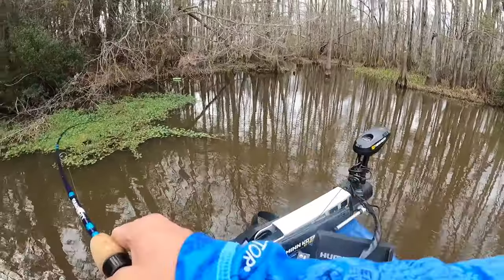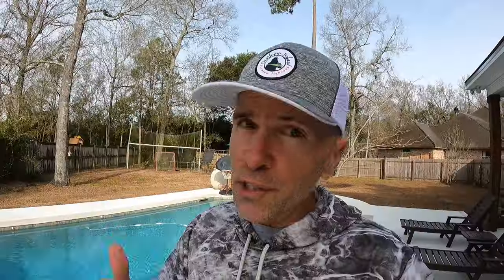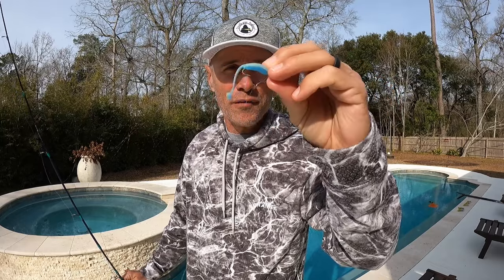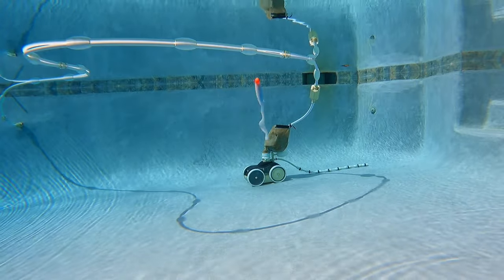Which Bobby Garland is Best for Crappie?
The most popular fish species in North America is crappie, and more anglers reach for Bobby Garlands to fish them than any other brand of soft-plastic lure. The company offers various iterations, all designed to do something a little different in hopes of drawing strikes from the tastiest fish in fresh water.

With crappie season now upon us, we wanted to see which would give us the most confidence over the coming weeks, so we set up an underwater camera in a pool, and worked the lures in front of it. What we found was eye-opening and will certainly impact our lure choices this spring.

We rent out our condo in Perdido, Fla.!

GoPro Media Mod
GoPro 10
Apple MacBook Air